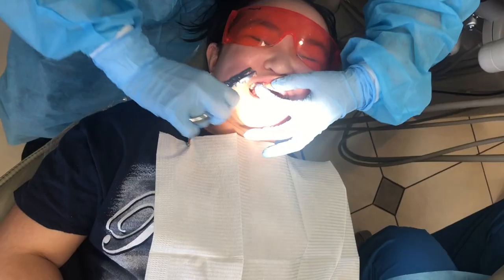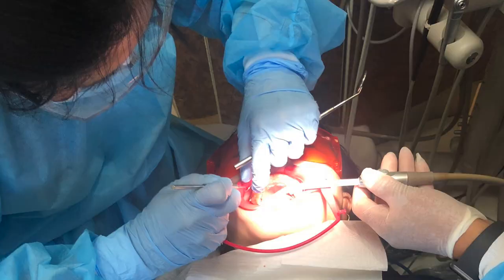Update on my Braces..NO MORE HEADGEAR & BUTTERFLY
What's up Crablets, Here is an update on my braces and I'm finally free from wearing my headgear and expander! watch the video to see what will happen to my teeth next. THANK YOU MANILA DENTAL CENTER IN UNION CITY CALIFORNIA :)